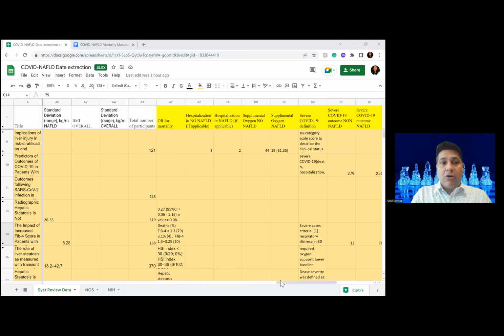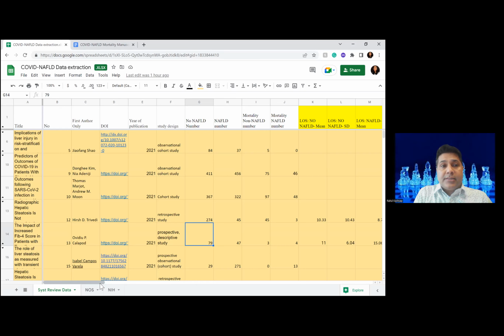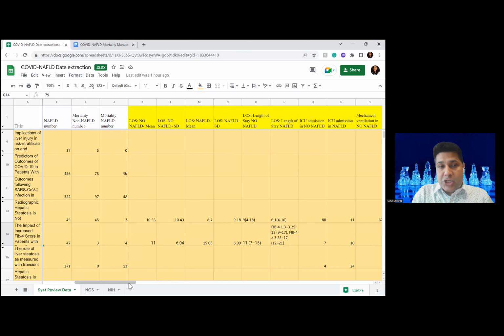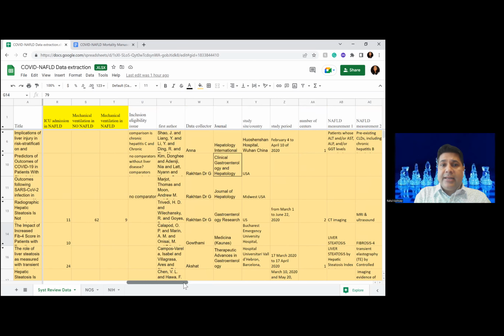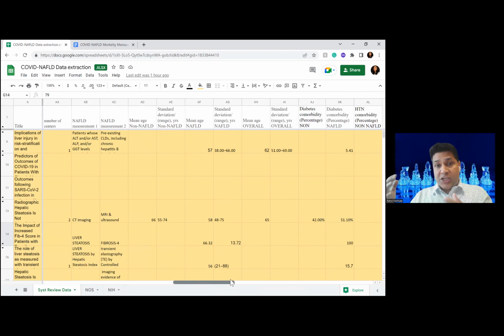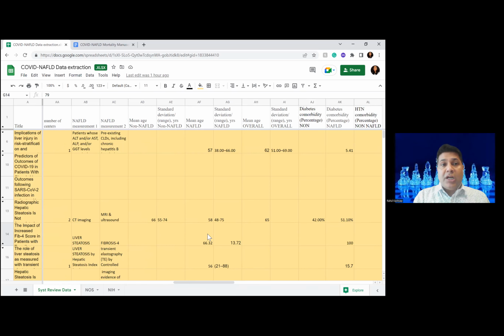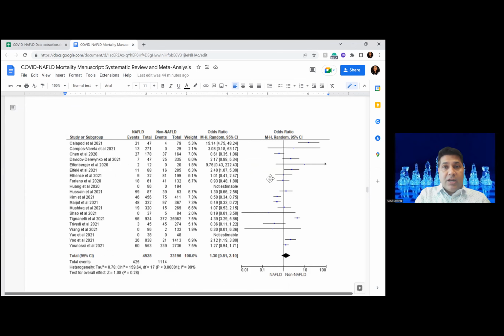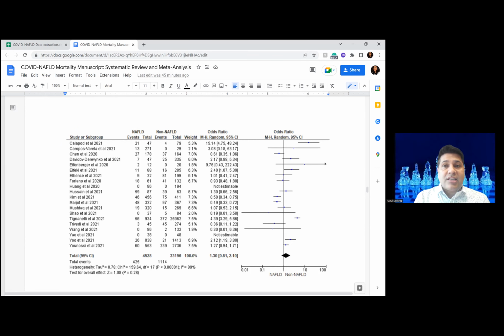How to Collect Data for Systematic Review: By Dr Kashyap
Once you have selected the topic for systematic review, and you don't know what data to collect, here are few easy practical tips. This is 2nd video in a series of videos.